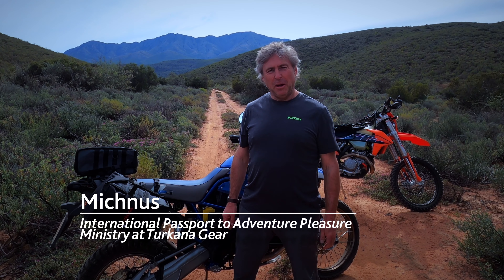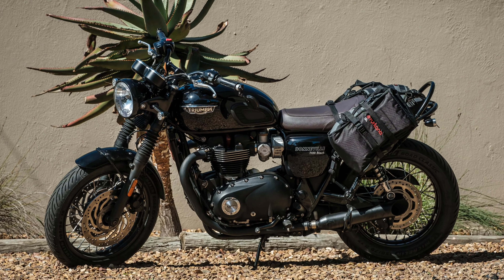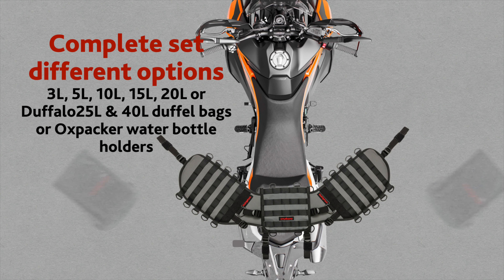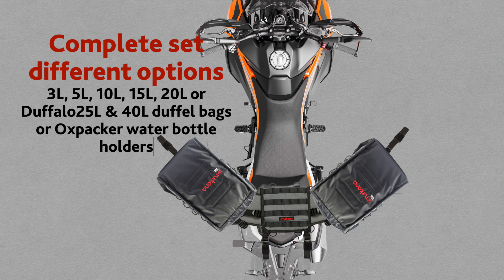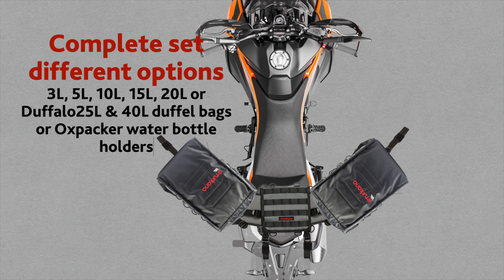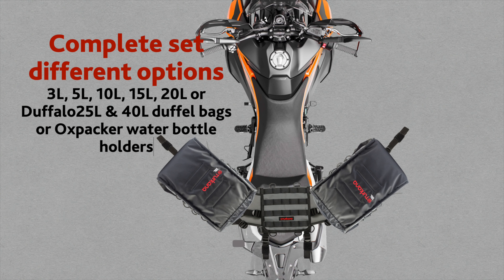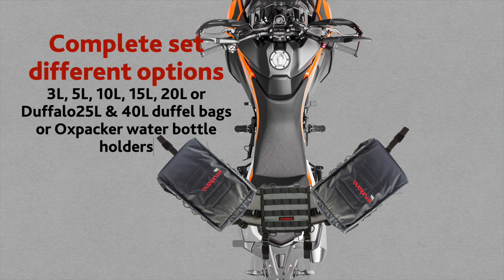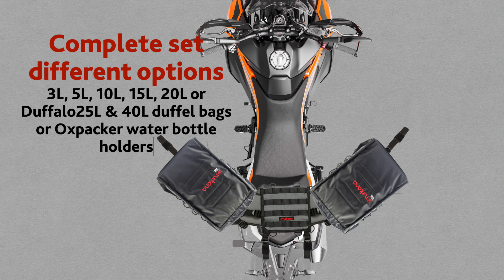This is the MadMules Turkana rackless motorcycle soft luggage.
Probably the most versatile, adaptable, configurable, modular motorcycle rackless saddlebag luggage design. The MadMules™ were designed with darn tough and rough off-road advenduro riding, ultra-light hotel-hopping and international fly-to-ride trips or just lightweight packing weekend excursions, in mind.

● Weighing a mere 2,6kg+/- the rackless luggage is ultra-lightweight in design but built as strong as a battle tank. Designing the MadMules™ we placed emphasis on minimum interference with riding ability and performance, especially on technical single-tracks and offroad trips with lightweight travel in mind, quickly fit or be removed.

● Weighing a mere 2,6kg+/- the rackless luggage is ultra-lightweight in design but built as strong as a battle tank. Designing the MadMules™ we placed emphasis on minimum interference with riding ability and performance, especially on technical single-tracks and offroad trips with lightweight travel in mind.

● Modular design, the MadMules™ base can easily be fitted with our different sizes roll-top closure bags. Additional pouches can also fit on the bags and allow the panniers to expand and contract to accommodate an unimaginable wide variety of trip packing needs.

● Roll-top closures to ensure each compartment is 100% dust, mud and sand proof. Water-resistant to water jets and quick submersions, and with the use of the inner dry bags it becomes 100% waterproof.
If all goes to plan they will be on sale in the Eu and USA by early 2023 due to shipping constraints. They are available in South Africa through dealers